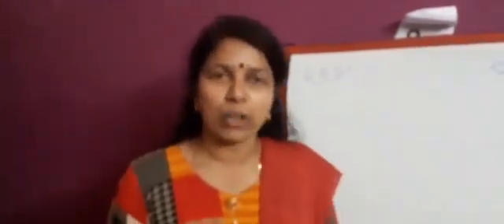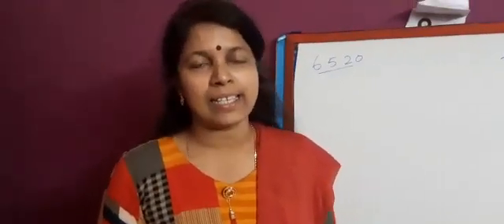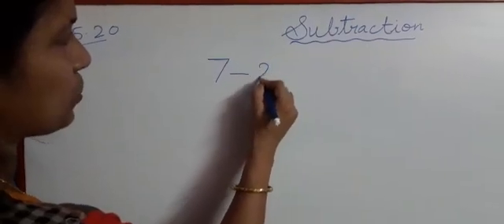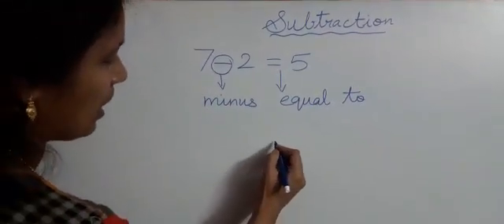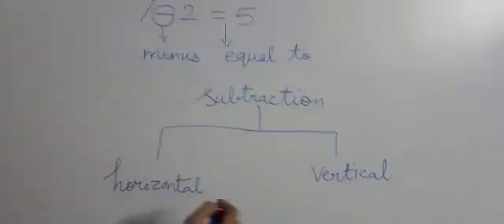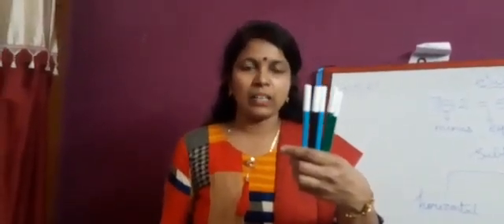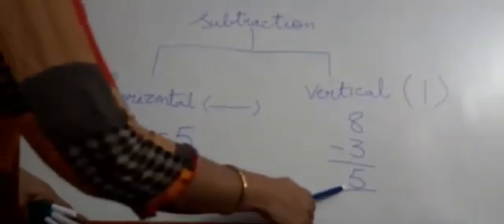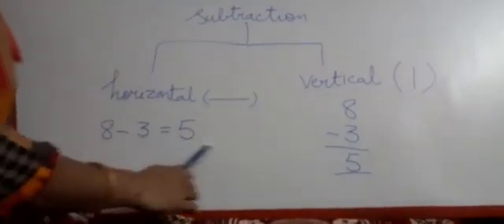How to learn subtraction (vertical and horizontal ) for kids